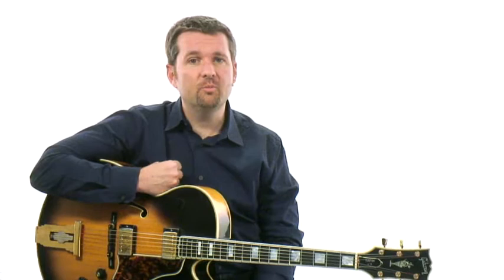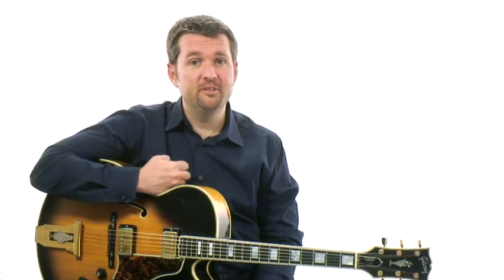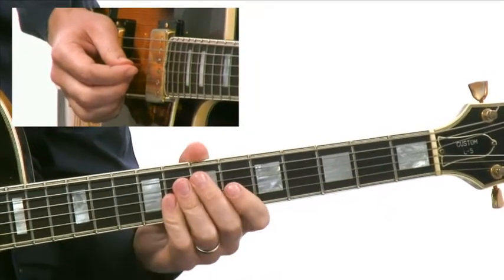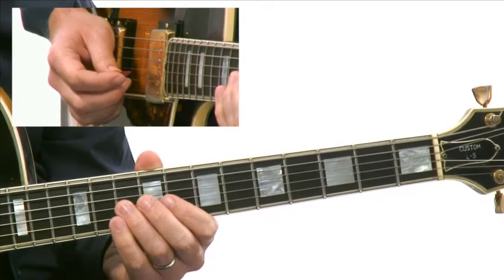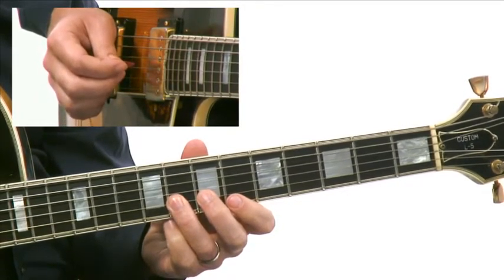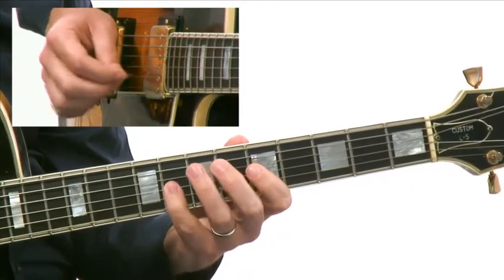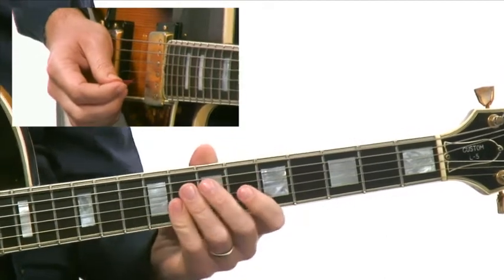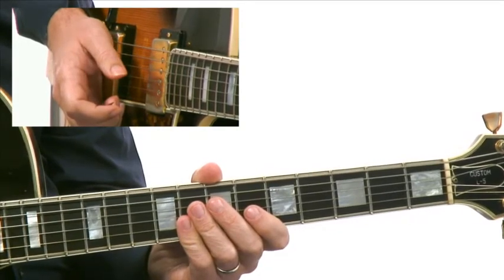50 Jazz Masters Licks - #34 - Guitar Lesson - Tom Dempsey